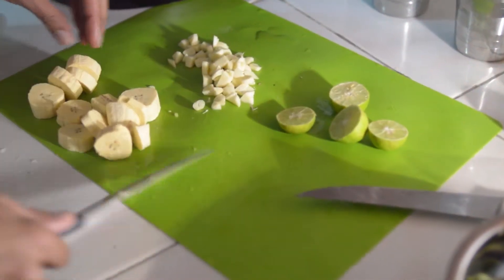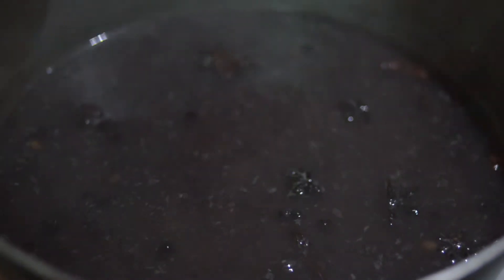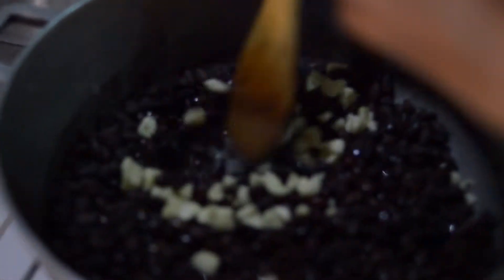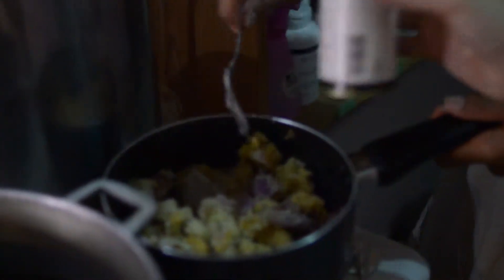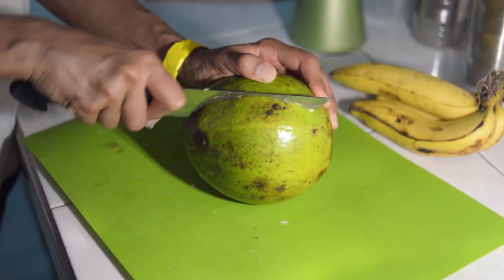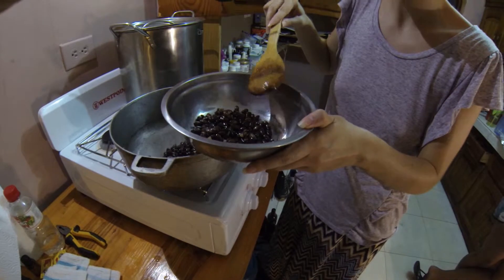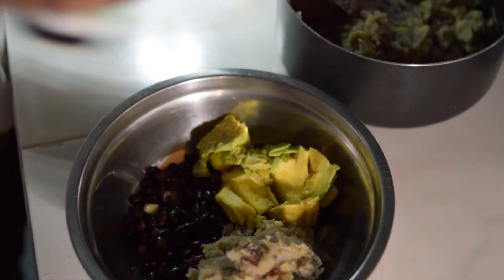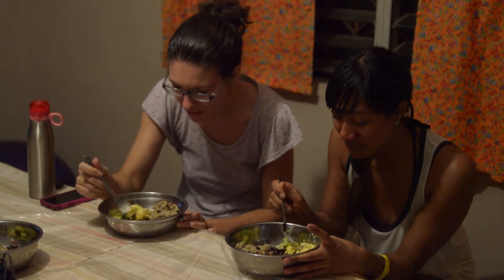NWB-Haiti Blan Cooking Show #1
What happens in Haiti when the blans (foreigners) do the cooking show?
Join CCNM Chapter of Naturopaths Without Borders student Kamala Devi and Dr. Desha Wood as they use Haitian food with American/Canadian palates to create a dish for both volunteers and hungry animals!